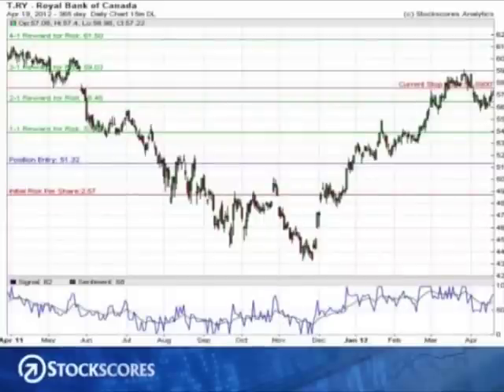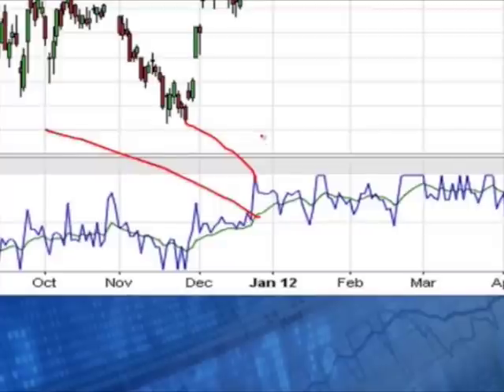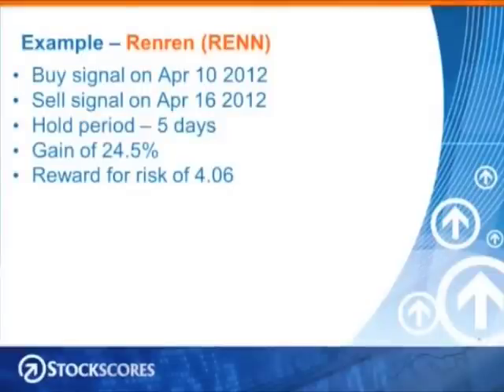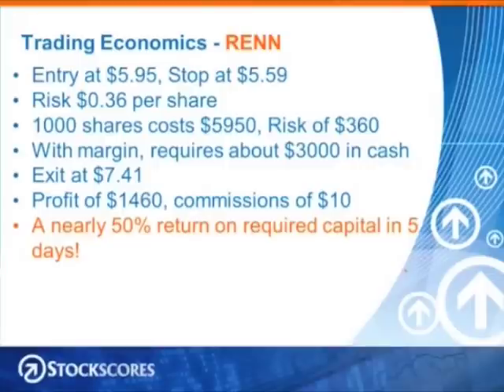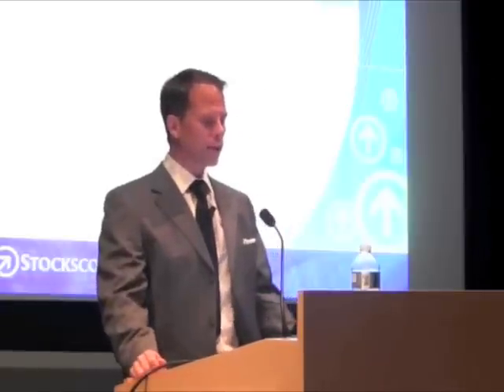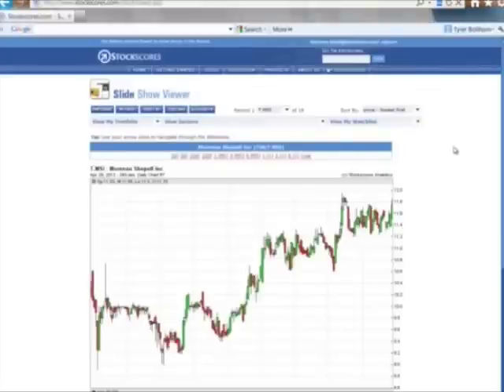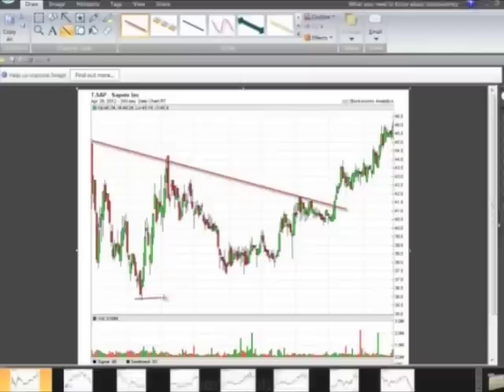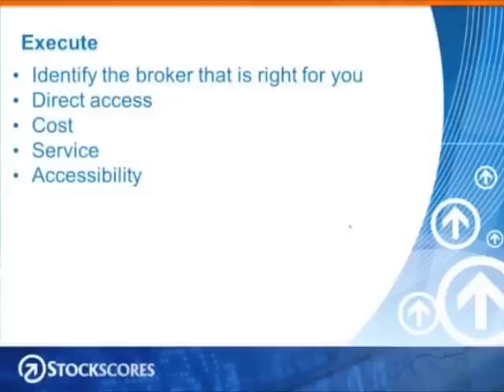Manage Your Retirement Portfolio in Only Minutes a Day - SCATE 2012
Tyler Bolhorn from Stockscores explains how to manage your retirement portfolio in only minutes a day. This presentation is aimed at long term investors. Open an account with Disnat a ask for the SCATE exclusive Active 5 offer, details